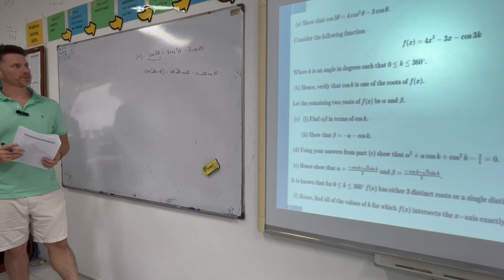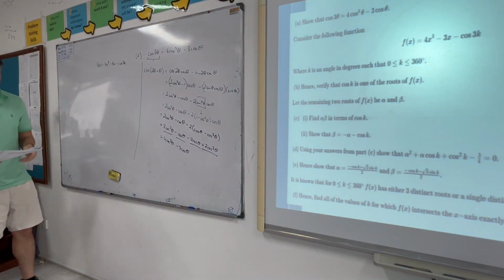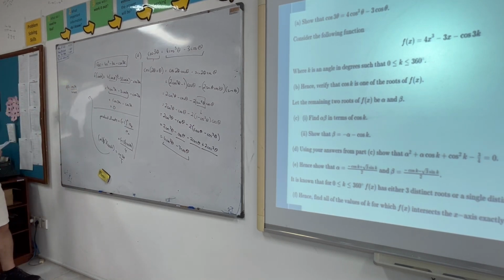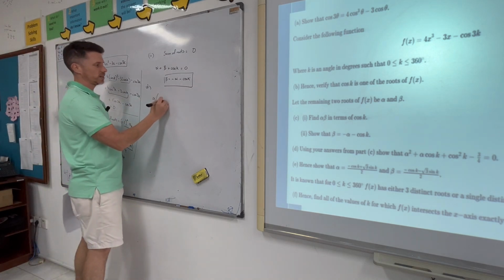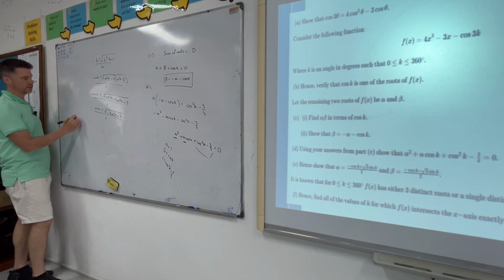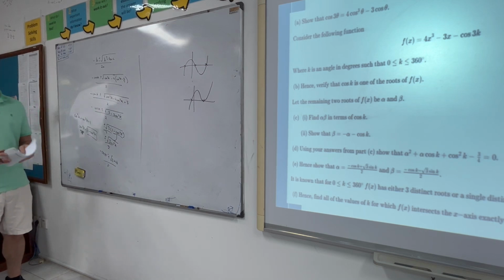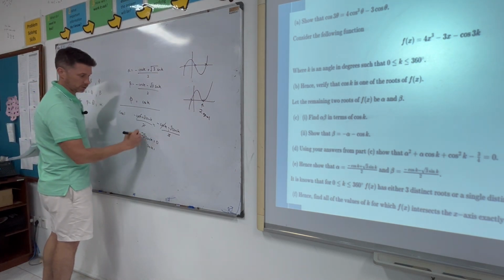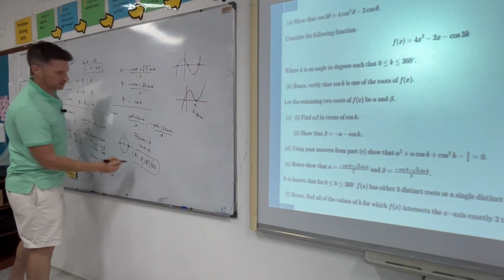Difficult HL AA Trig Identities Question